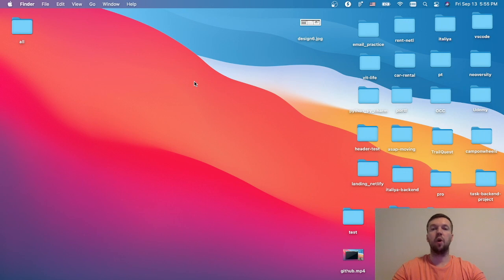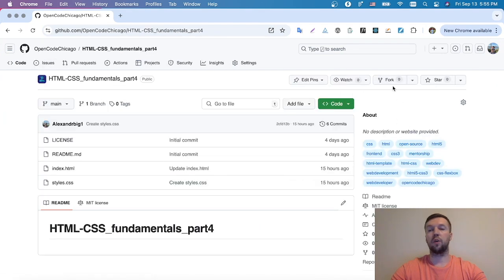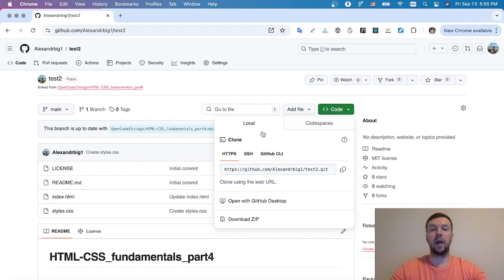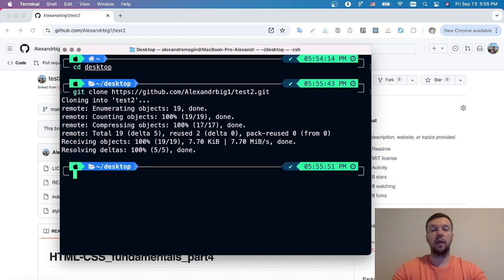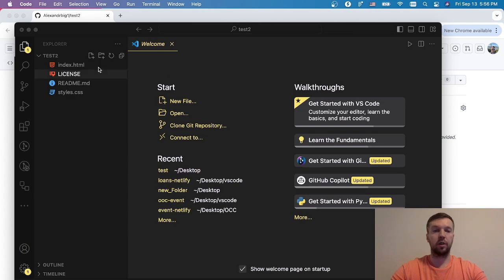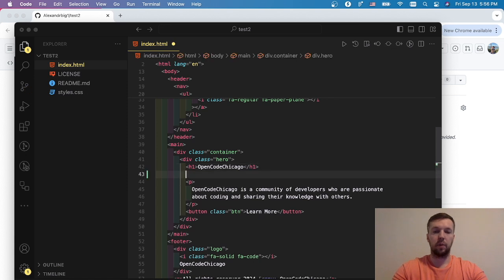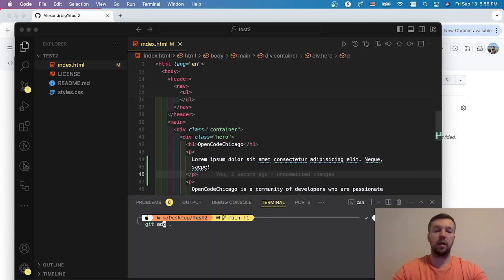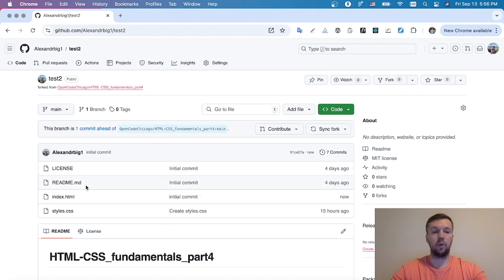Fork and Clone Like a Pro: Complete Guide to Using GitHub for Homework Projects!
Want to master 𝐆𝐢𝐭𝐇𝐮𝐛 for your homework projects? In this video, I’ll show you how to 𝐟𝐨𝐫𝐤 a 𝐫𝐞𝐩𝐨𝐬𝐢𝐭𝐨𝐫𝐲 𝐭𝐞𝐦𝐩𝐥𝐚𝐭𝐞, create your own 𝐫𝐞𝐩𝐨𝐬𝐢𝐭𝐨𝐫𝐲, make changes, and 𝐩𝐮𝐬𝐡 your updates to 𝐆𝐢𝐭𝐇𝐮𝐛 — all from the 𝐭𝐞𝐫𝐦𝐢𝐧𝐚𝐥! 🚀

Whether you're new to 𝐆𝐢𝐭𝐇𝐮𝐛 or just looking to level up your skills, this guide will teach you the step-by-step process of 𝐟𝐨𝐫𝐤𝐢𝐧𝐠, 𝐜𝐥𝐨𝐧𝐢𝐧𝐠, 𝐜𝐨𝐧𝐭𝐫𝐢𝐛𝐮𝐭𝐢𝐧𝐠, and managing your project using the 𝐜𝐨𝐦𝐦𝐚𝐧𝐝 𝐥𝐢𝐧𝐞.

By the end, you’ll know how to:

• 𝐅𝐨𝐫𝐤 a 𝐫𝐞𝐩𝐨𝐬𝐢𝐭𝐨𝐫𝐲 from 𝐆𝐢𝐭𝐇𝐮𝐛 🖱️
• 𝐂𝐥𝐨𝐧𝐞 it to your local machine via the 𝐭𝐞𝐫𝐦𝐢𝐧𝐚𝐥 💻
• Make 𝐜𝐨𝐧𝐭𝐫𝐢𝐛𝐮𝐭𝐢𝐨𝐧𝐬 and 𝐩𝐮𝐬𝐡 your changes 🚀